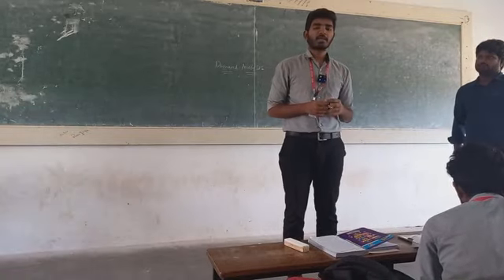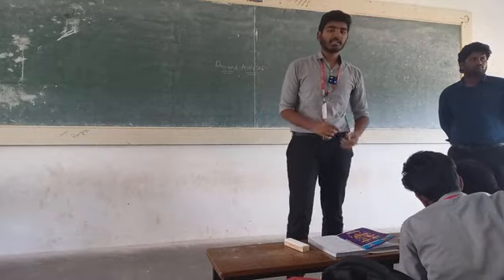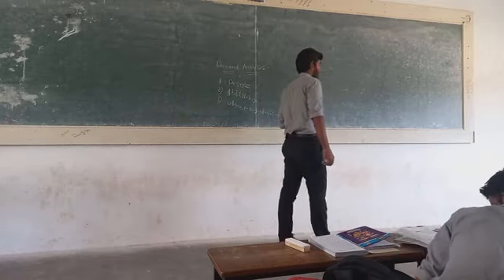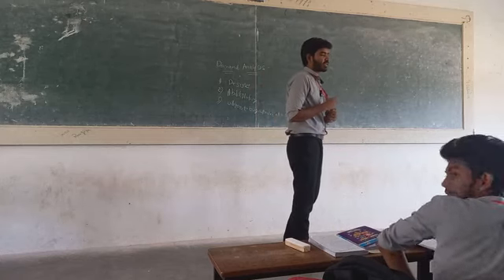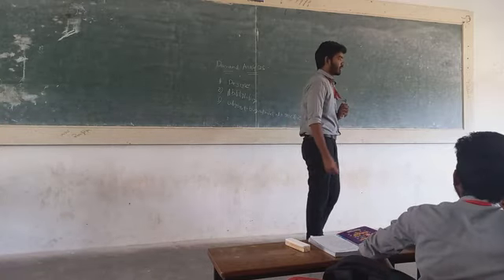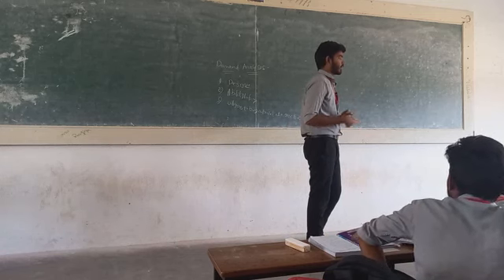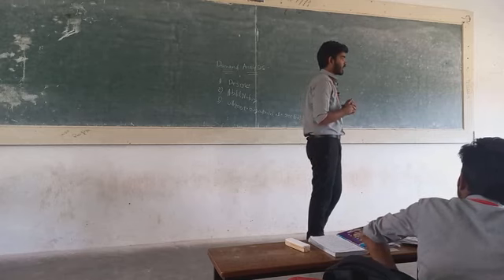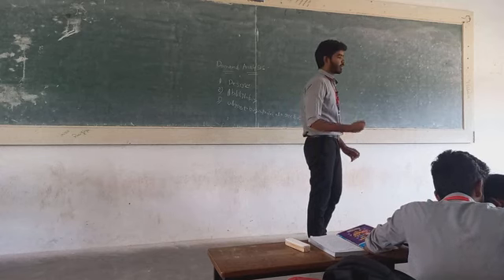CSM -A MEFA Teach to Learn